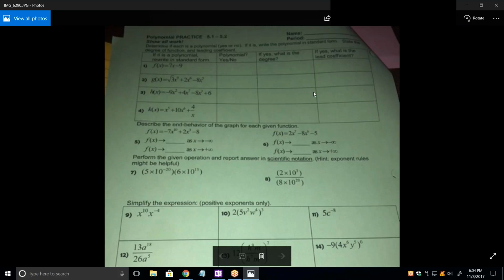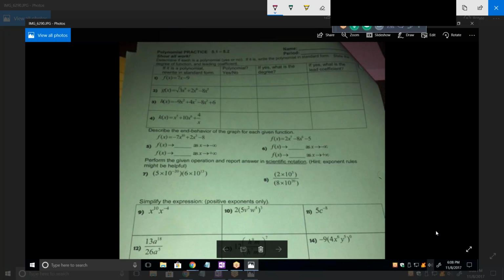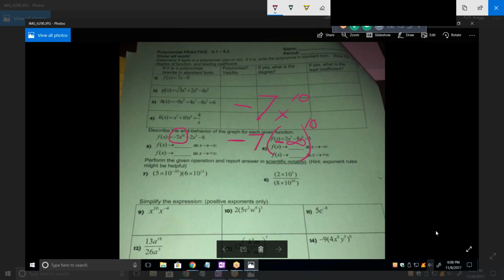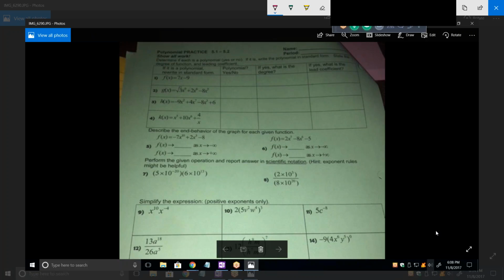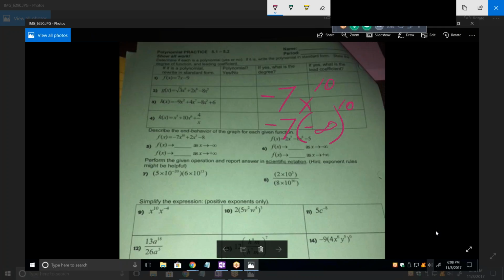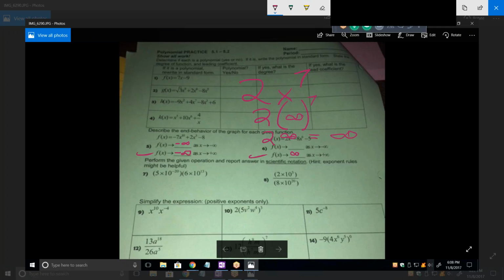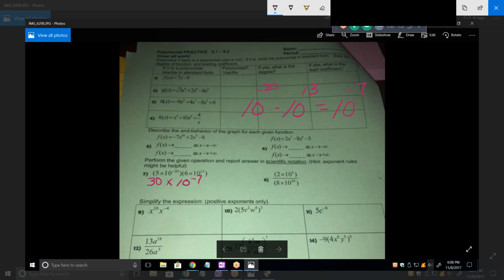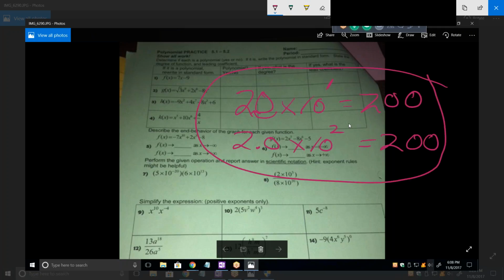Online Algebra 2 tutoring, BK110817